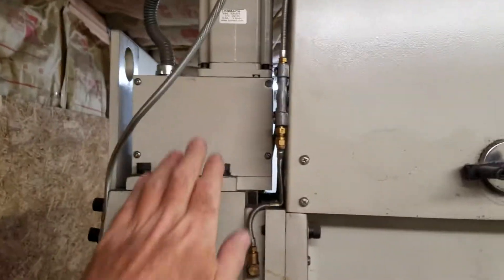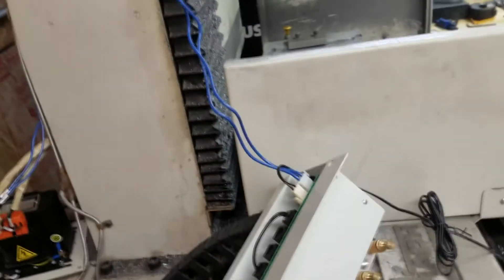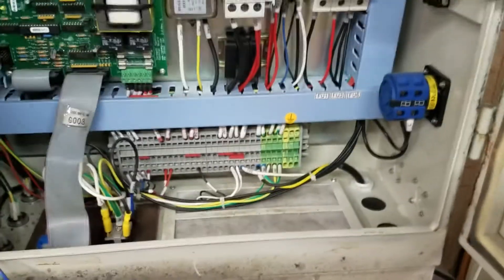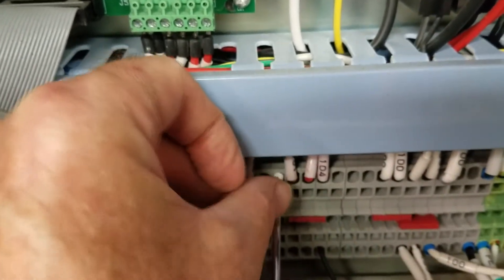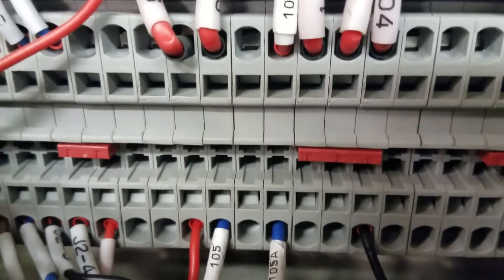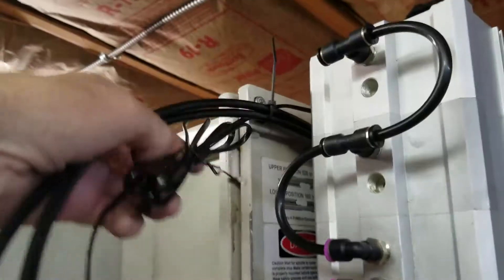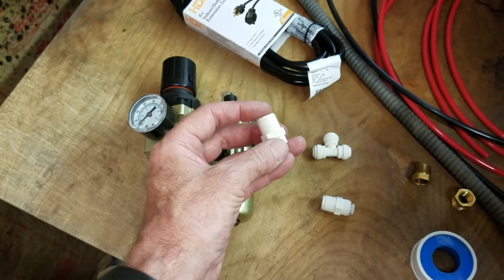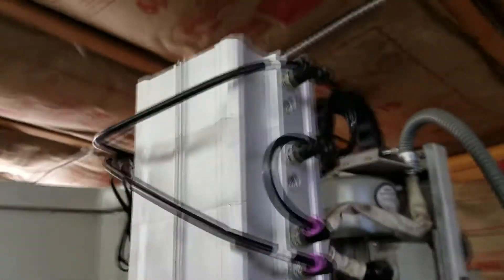Tormach 770 Power Drawbar 3 - Air and Electrical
In this video I Install the air lines and electrical for the Tormach 770 Power Drawbar.

Please direct all correspondence to:

2753 E. Broadway Rd Ste. 101-PMB416